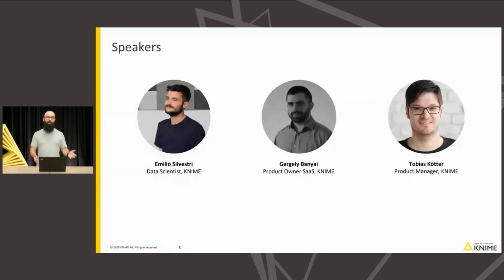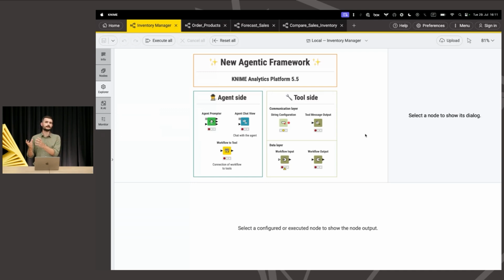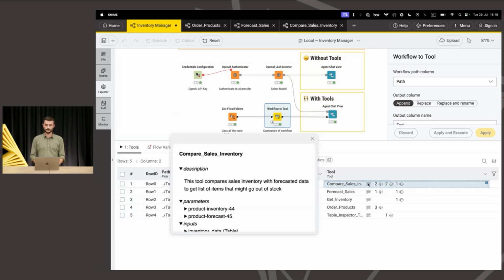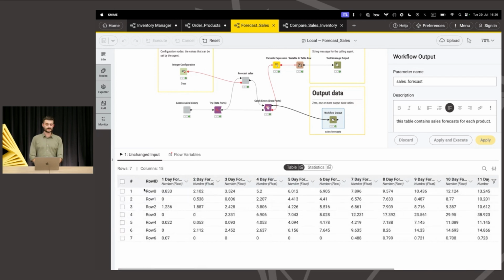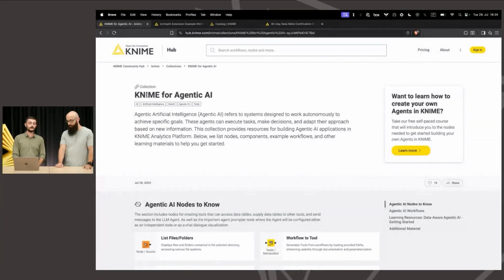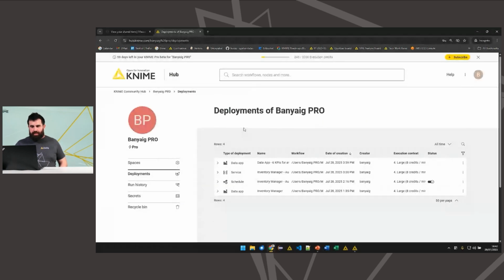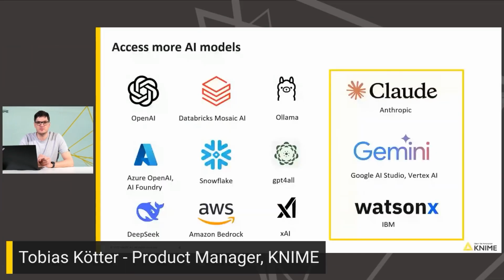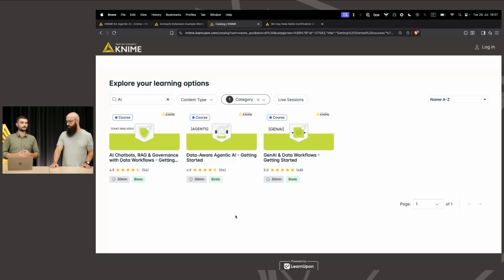New in KNIME: How to Build Reliable AI Agents and Deploy Them in a Few Simple Steps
Learn how to build your first AI agent with KNIME in as little as 5 nodes, or turn your existing KNIME workflows into tools for AI agents with KNIME Analytics Platform 5.5. Then discover how you can easily deploy your AI agent – or any other workflow – to run on a schedule or as a REST service, without any manual effort on your side.

This webinar will introduce you to all the latest and greatest features in KNIME Analytics Platform 5.5, including new agent and tool building functionalities. We’ll also offer a guided tour of the KNIME Pro plan for anyone who wants to get real value from AI agents, scale their impact, and increase their productivity.